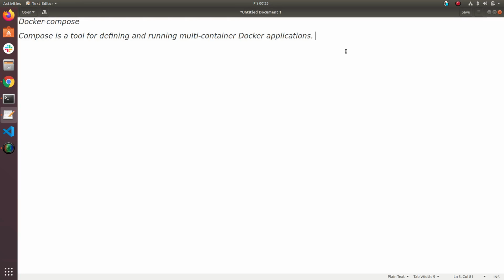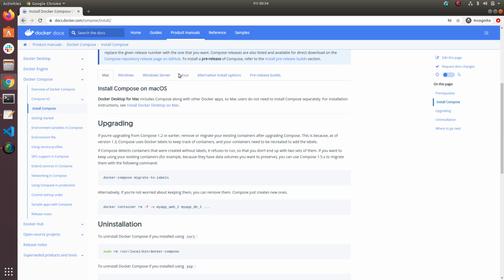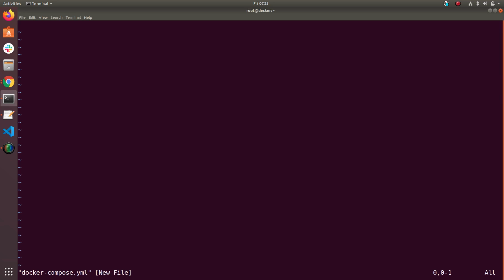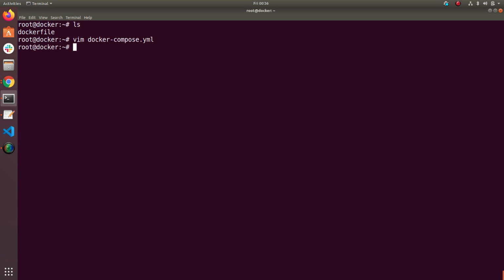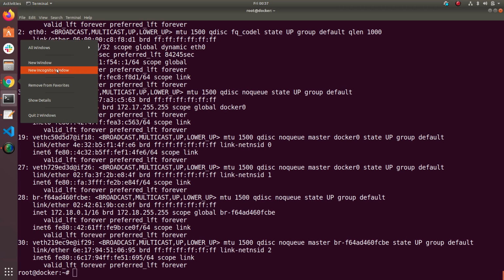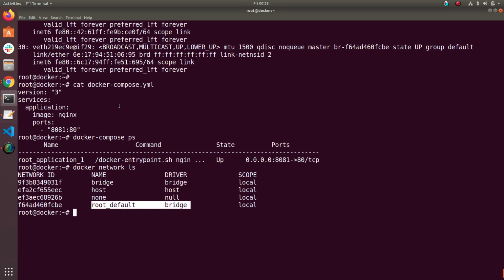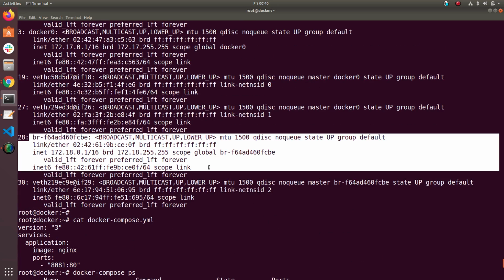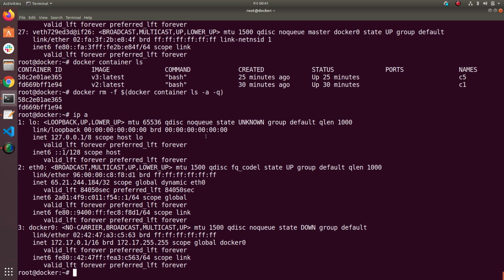Lets dive into Docker-Compose